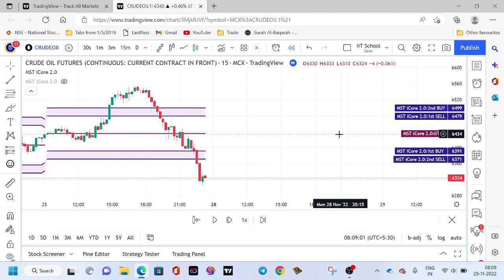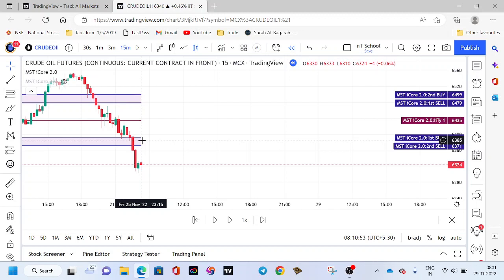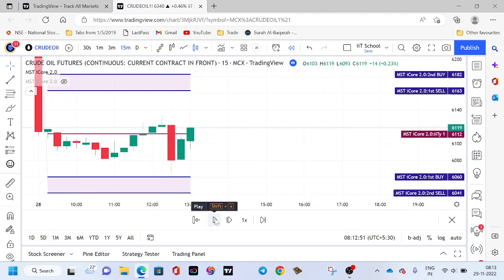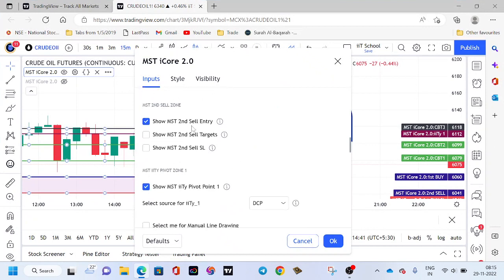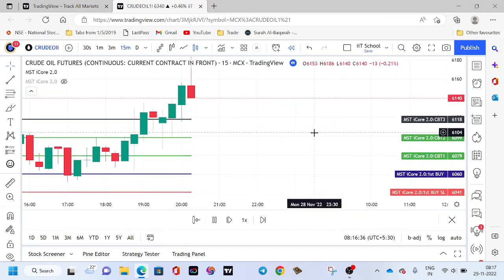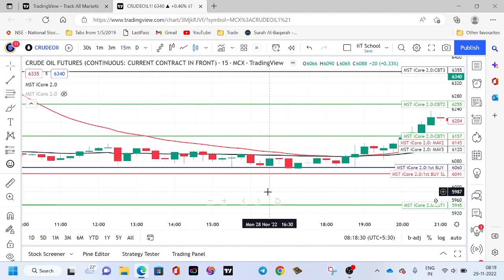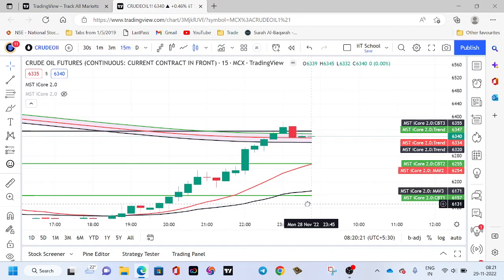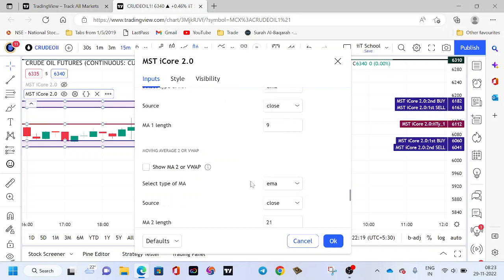Crudeoil Perfect Entry Activated at 6060 and all big 2 targets hit exactly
1. ALICEBLUE